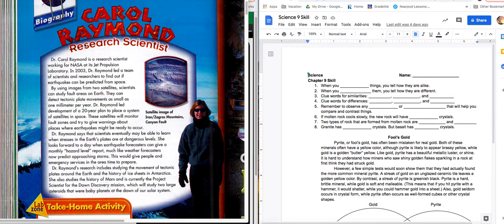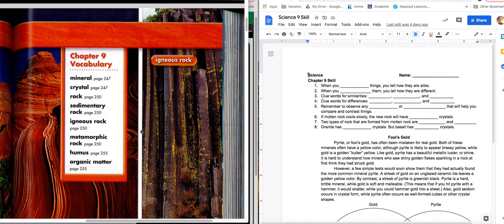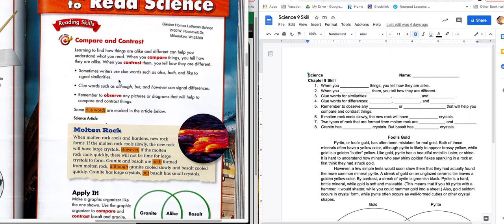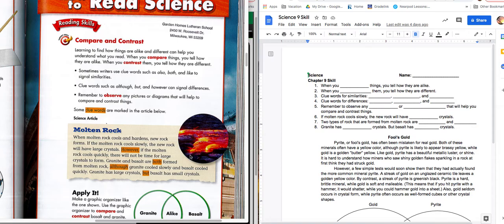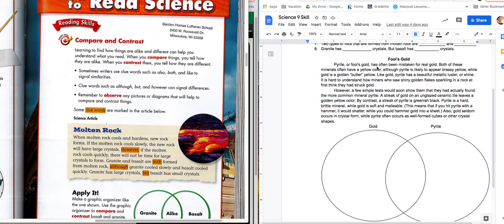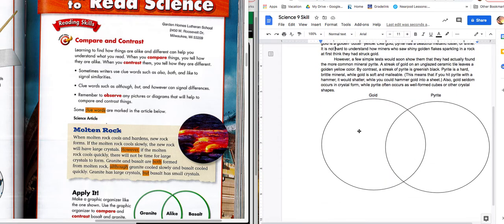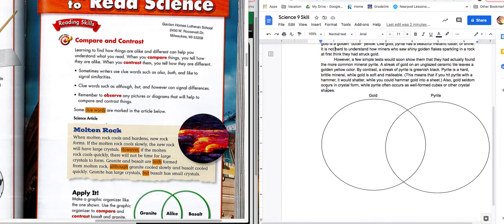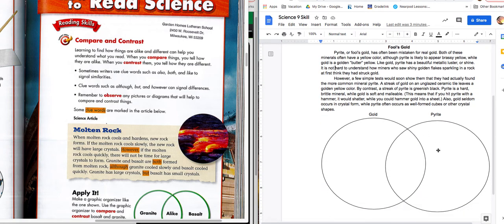Science 9 skill